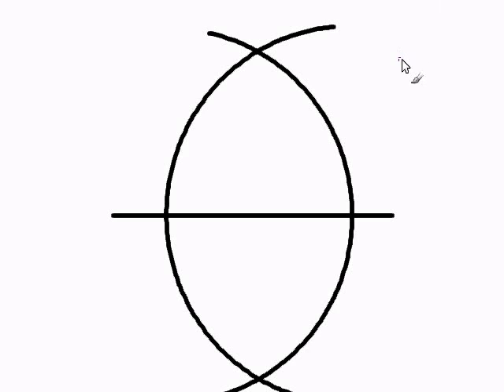Bisect a Line Segment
- How to bisect a line segment . For more practice and to create math worksheets, visit Davitily Math Problem Generator at